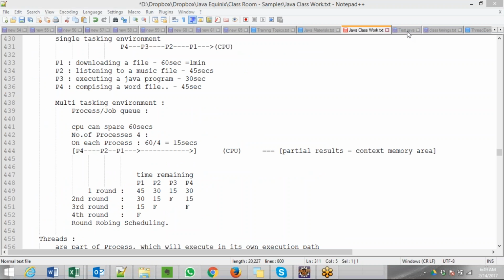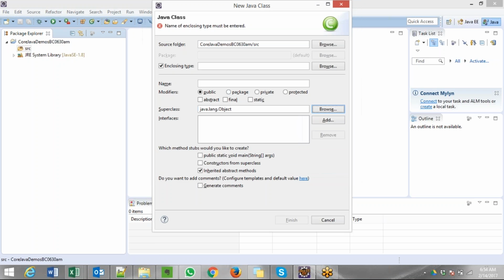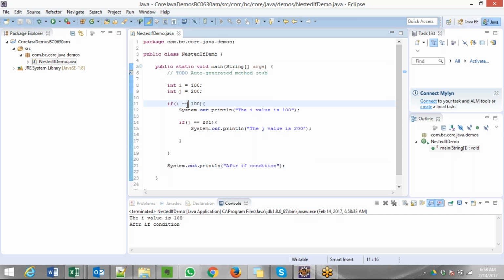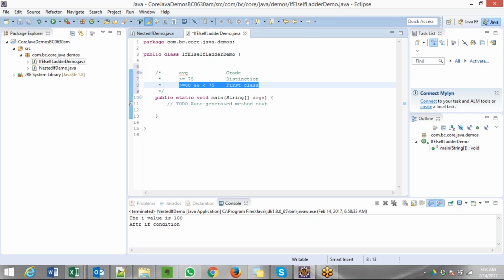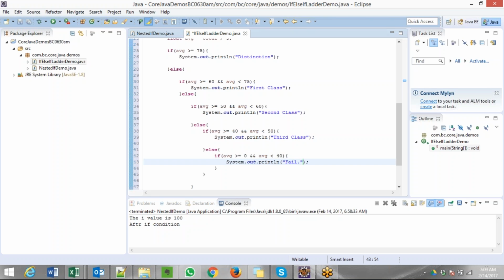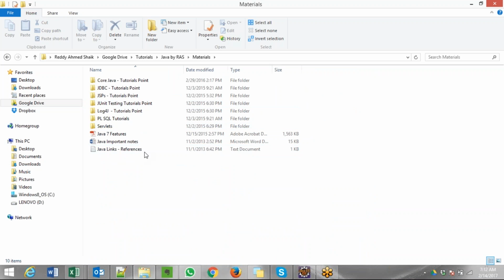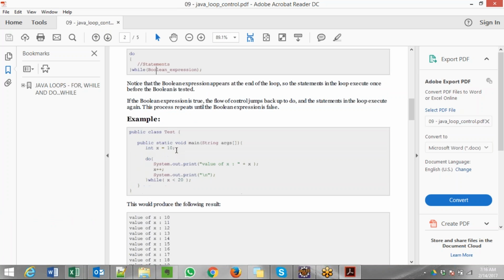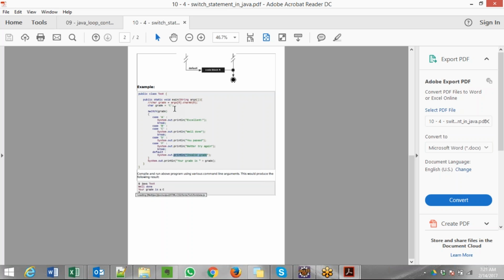Core Java Introduction Session 12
Core Java - Control Strucures - Nested If - If Else If Ladder - Loops : For - While - Do-while, Switch case